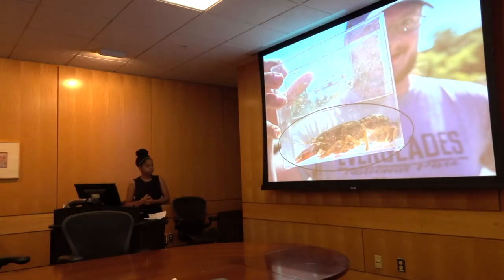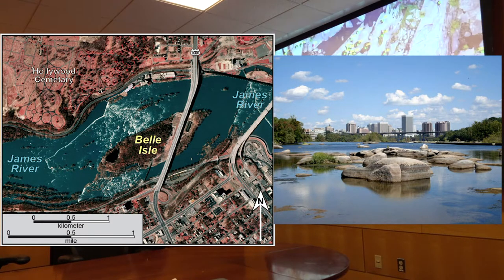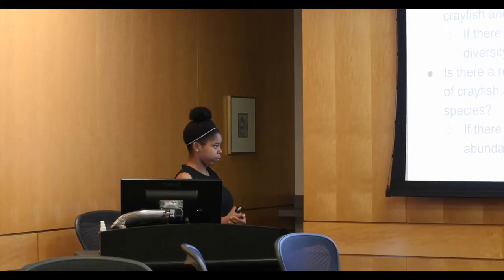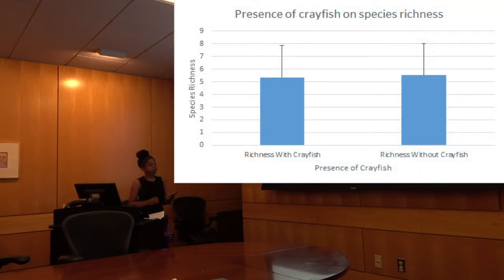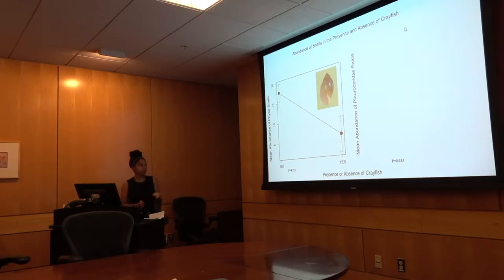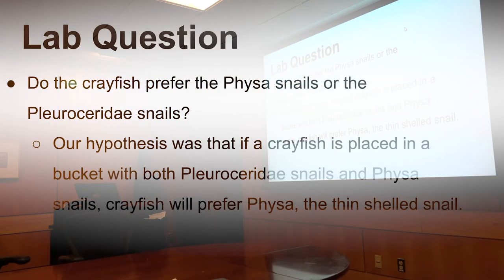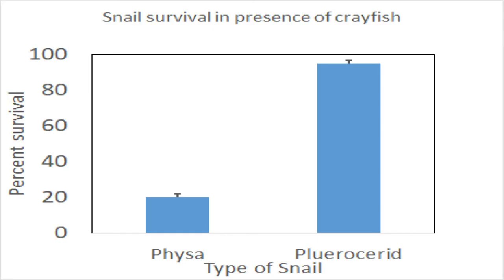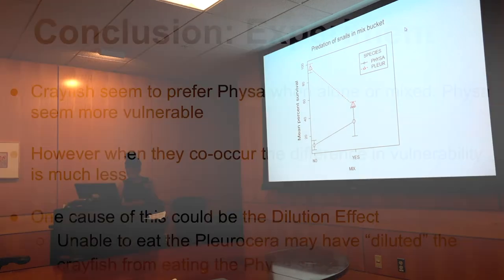Science on the Rocks: Milan Marsh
Have you ever ventured to Belle Isle on the James River in Richmond and taken the time to contemplate a pretty cool phenomenon among the rocks? There are over 400 rock pools along the fall zone of the James which were formed over thousands of years by the grinding away of pebbles against the exposed granite. These water filled pockets are unique ecosystems that have an important story to tell. By studying these rock pools, we can learn more about the condition of our overall environment.

Milan Marsh presents her scientific paper on "The Effect of Crayfish on Snail Populations in James River Rock Pools."